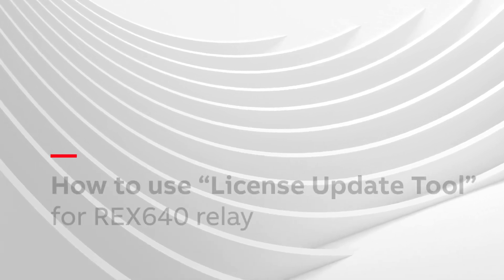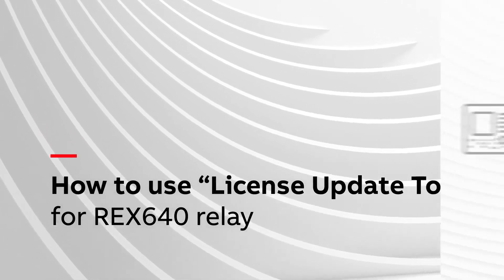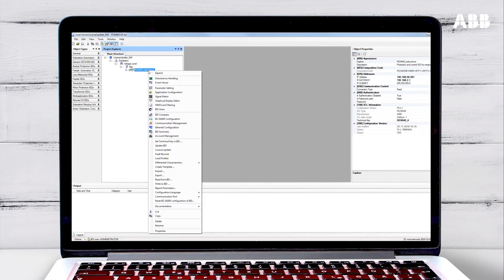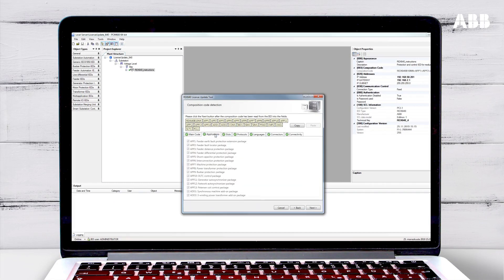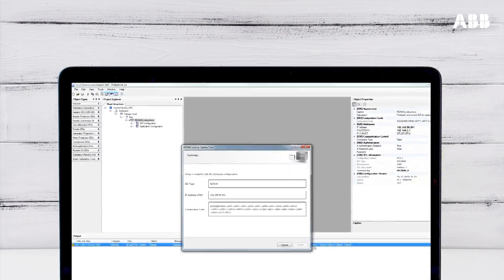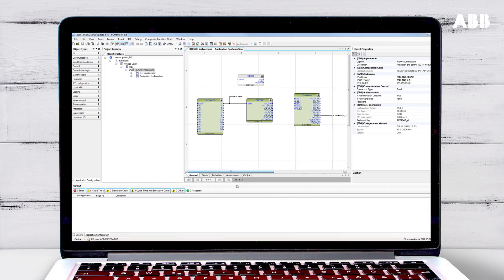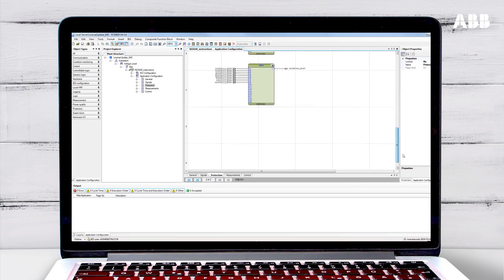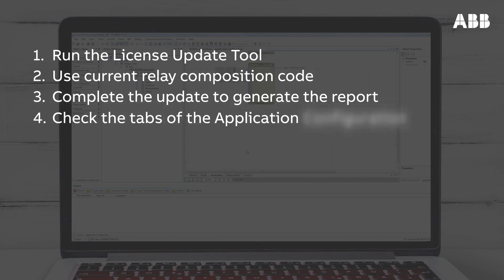How to use “License Update Tool” in PCM600 for REX640 relay?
This instructional video will guide you through changing the REX640 protection relay configuration to suit a particular relay composition code. Check the content below for direct access.

Content:
0:10 The concept of license in REX640
0:46 Running the License Update Tool wizard
2:05 Manual adaption and adjustment